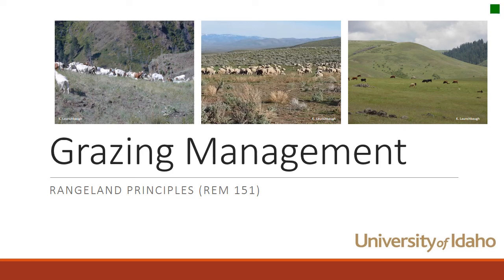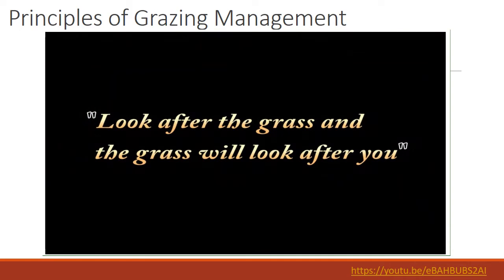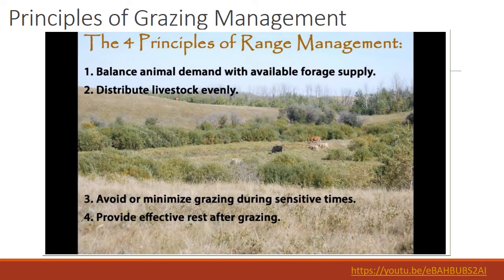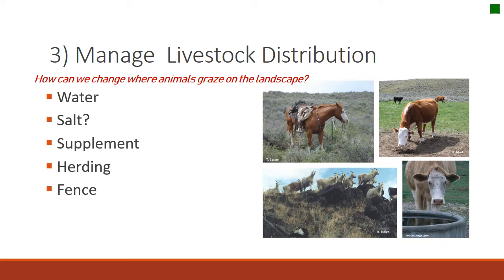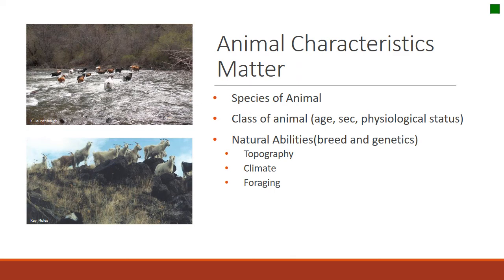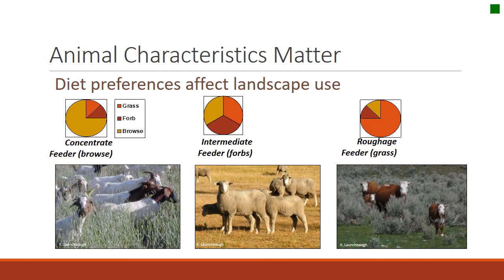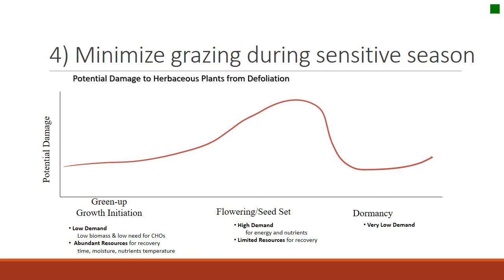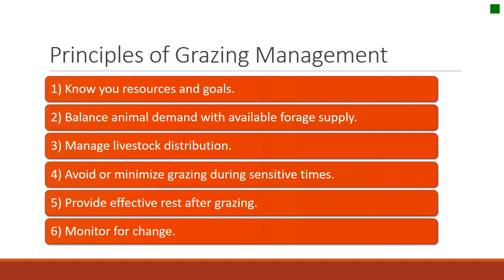Grazing Management Principles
Discussion of 6 major principles for grazing management.